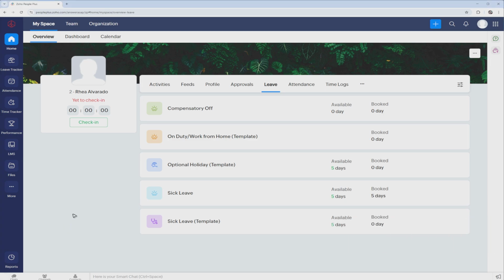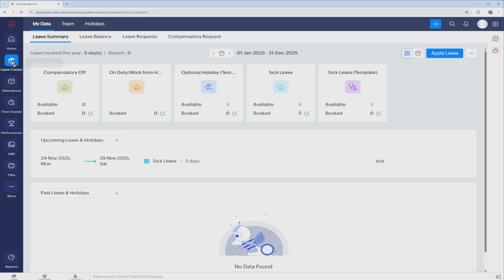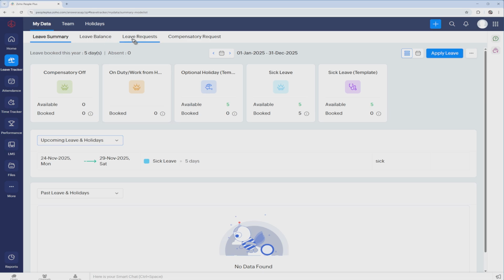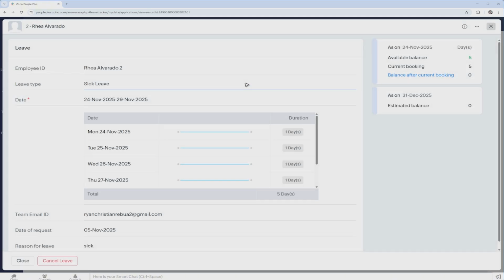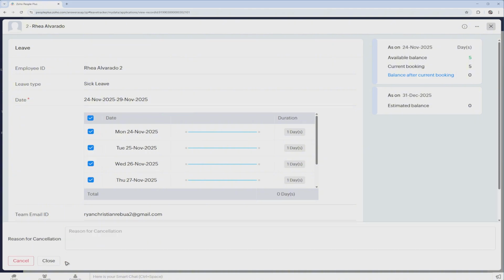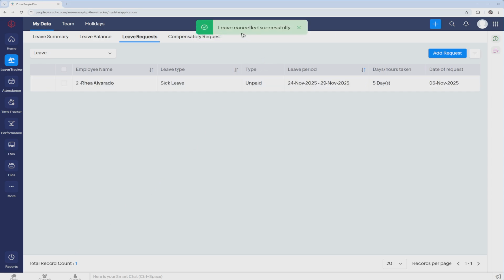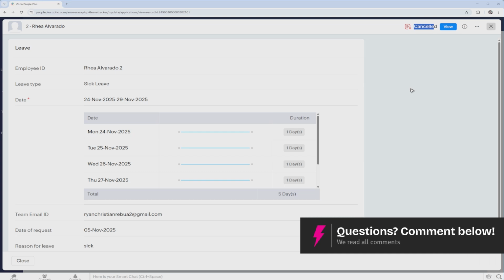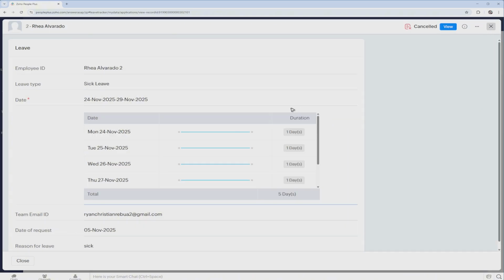How to CANCEL LEAVE REQUEST in Zoho People (Step by Step)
This guide helps you cancel a leave request in Zoho People when plans change and time-off submissions need to be updated. Please consider liking the video and letting us know if you have any comments, ideas or questions, we really appreciate any feedback! We have plenty of other tutorials on our channel so come and see if we can help you with anything else :)